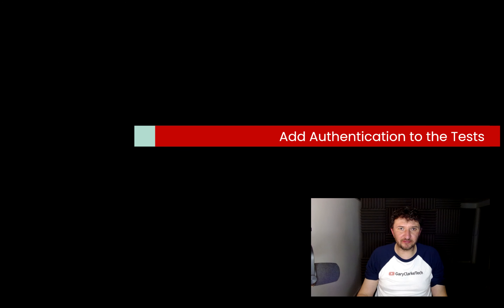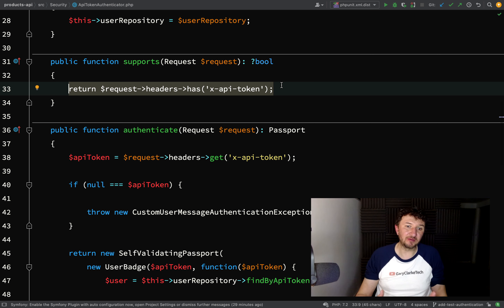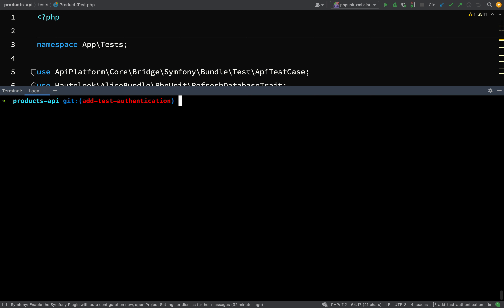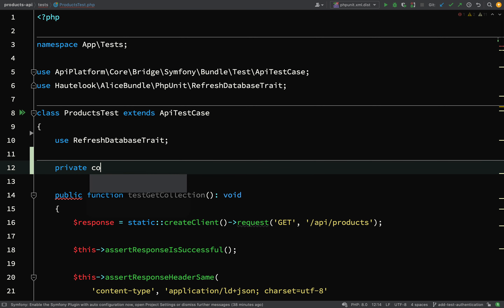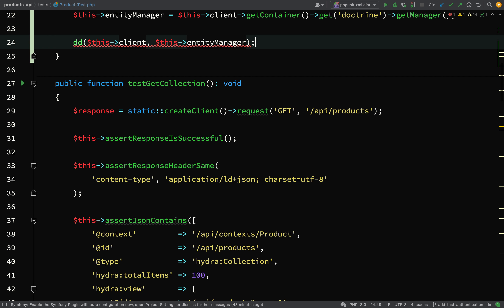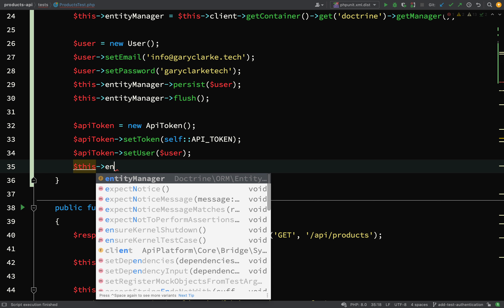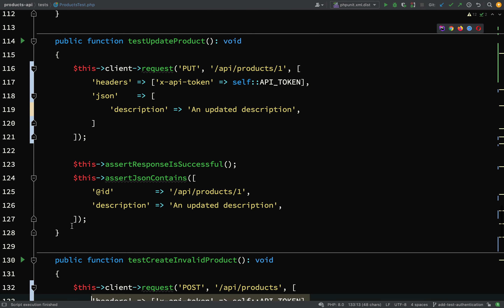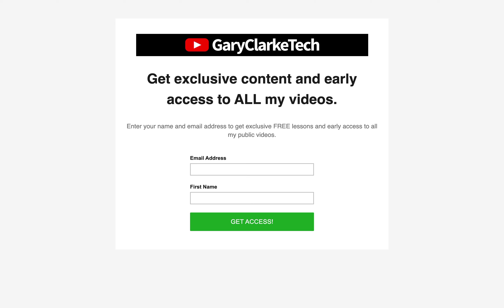API Platform Crash Course Part 16: Adding Authentication to Tests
ℹ This is a crash course on the API Platform which is intended to get you writing your own API's as quickly as possible. In part 16, we'll update our tests so that we are making the requests using valid api tokens...and we'll also fix a potential security issue.

💻If you are just consuming your own API and you want traditional session authentication then check out this Symfonycasts tutorial: